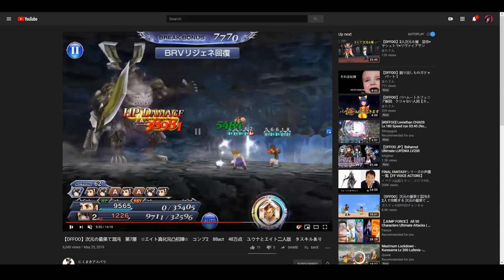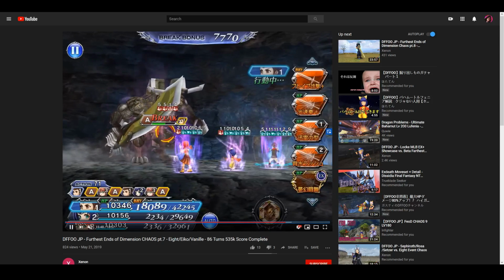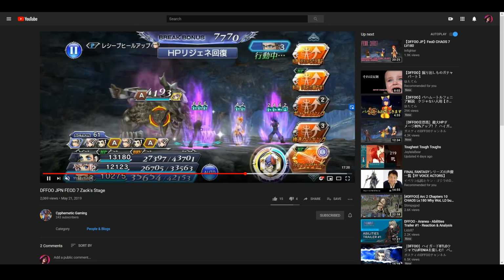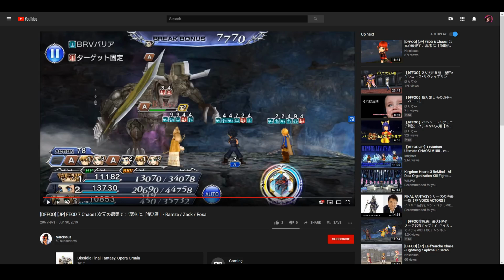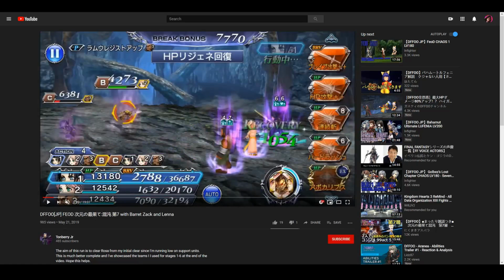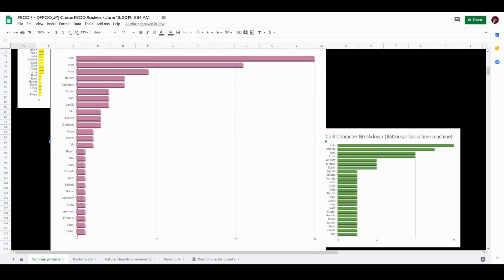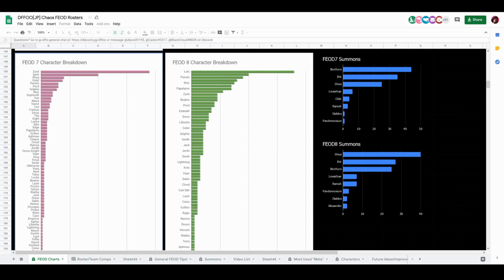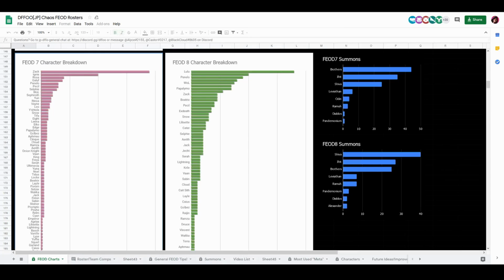[DFFOO GL] How to Beat Dimensions End Entropy - Tier 7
A primer on FEOD 7 / Dimensions End: Entropy Tier 7

I go over the bosses, waves, roles you want to cover, popular chars, and my plans.

Drop a comment with the team you're gonna run. Looking to improve this series and see where i can be more informative, so don't be afraid to ask questions!
Evade those debuffs!

Shout out to all the helpful community members.